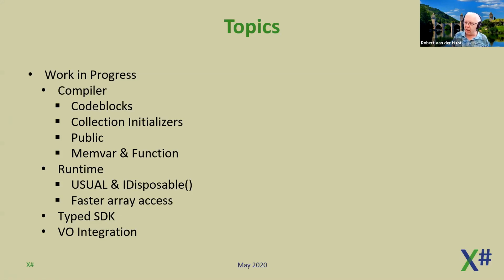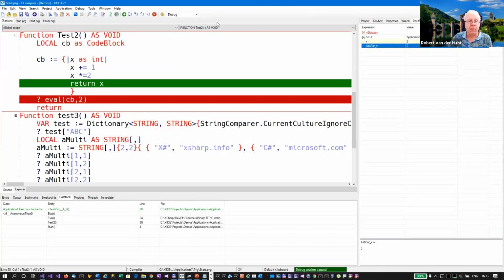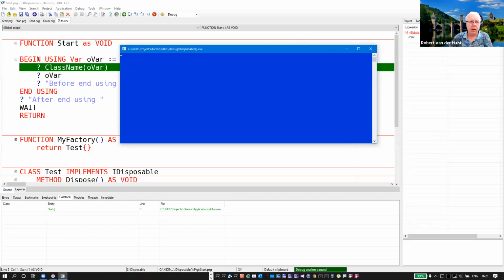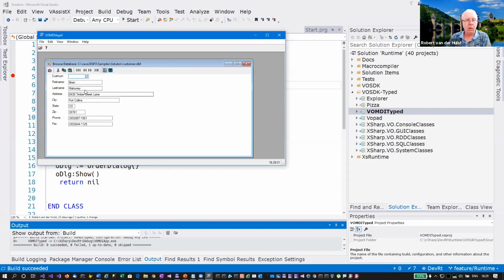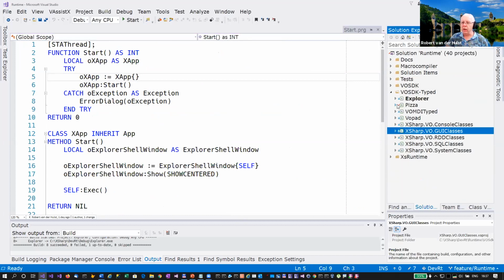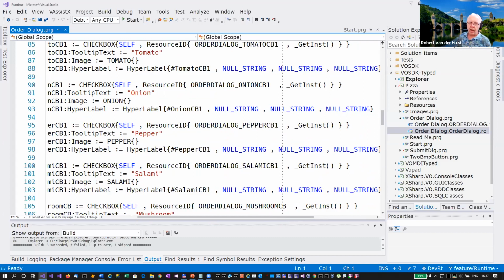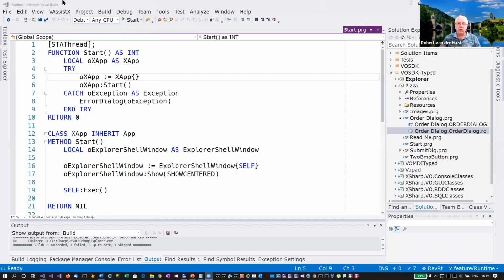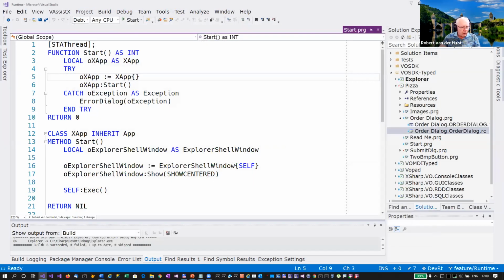Beginner level: Work In Progress and Questions and Answers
Registration from the Zoom online session from May 28, 2020 in which we showed some Work In Progress and answered Questions from the audience